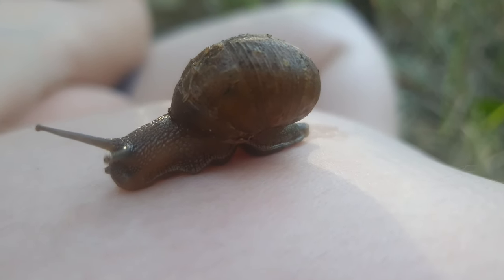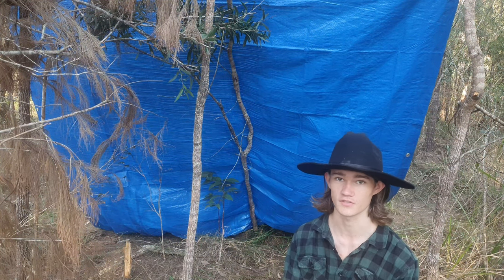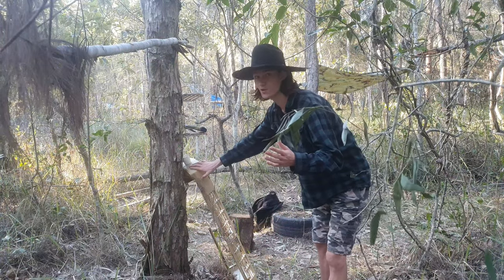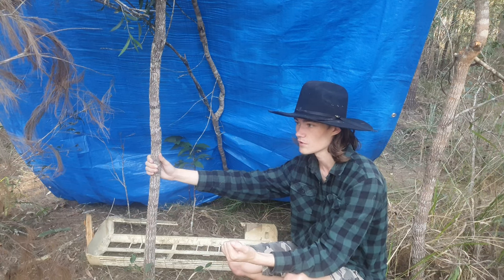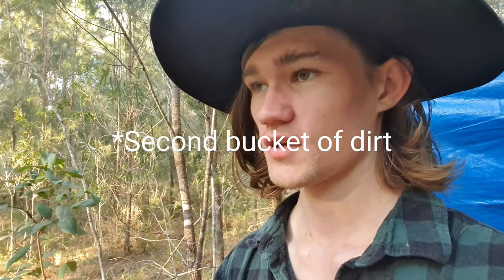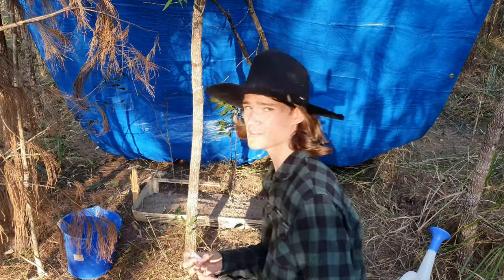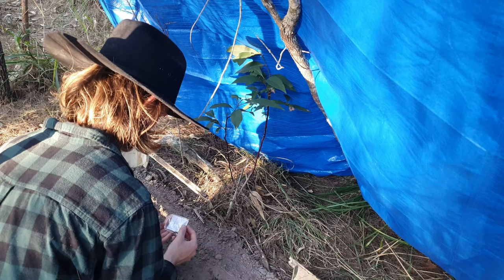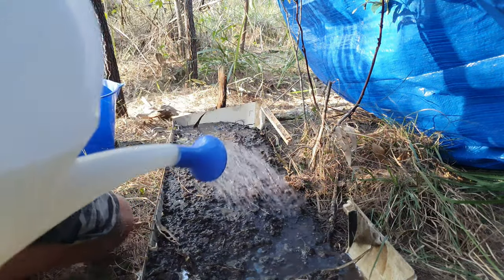Expanding my garden (S2E10)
Bush life is all about my time in the bush building natural structures. Now I am in a brand new location ready to do it all over again. The end goal is to connect it to the original bush tent.

I expand my garden into the new tent.